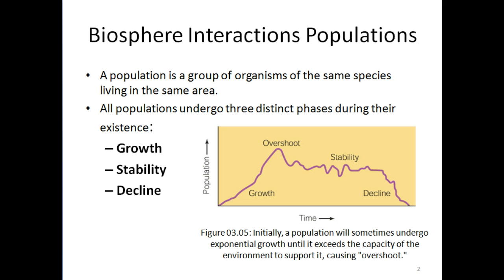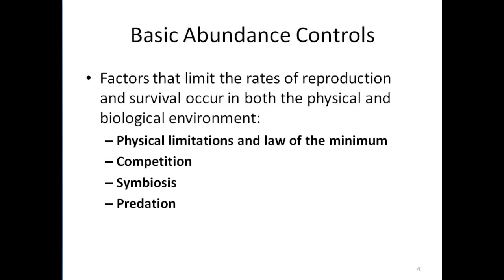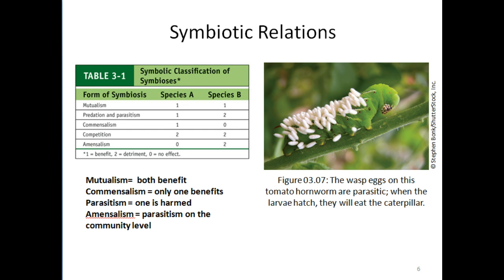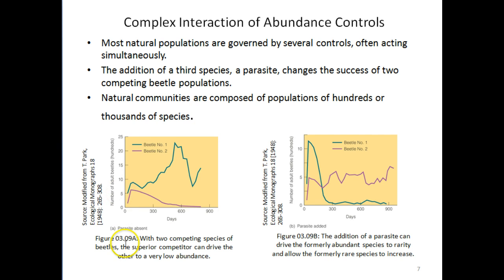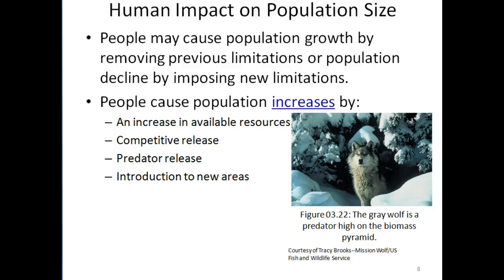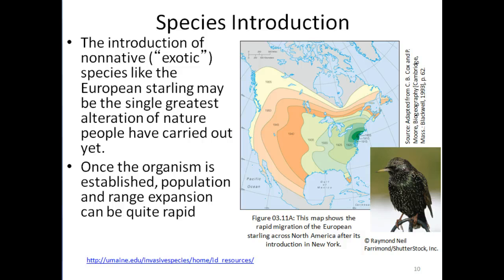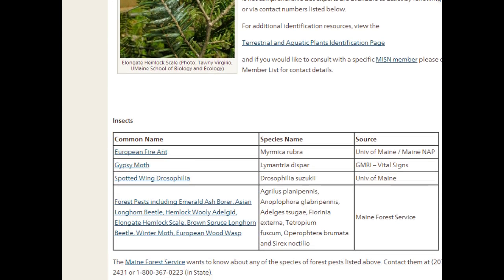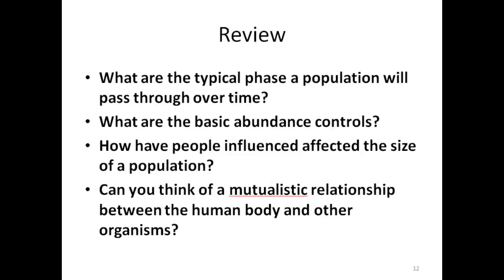env sci chaper 3 video 2